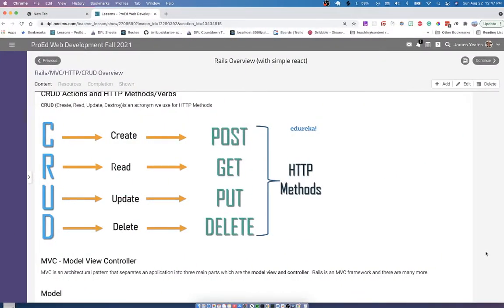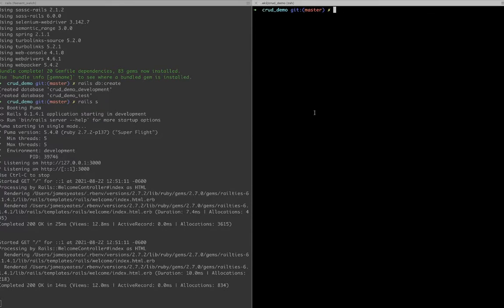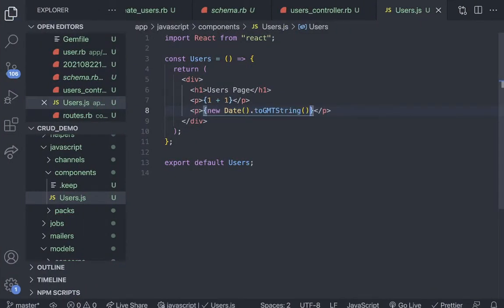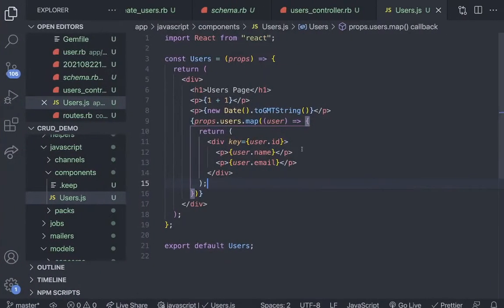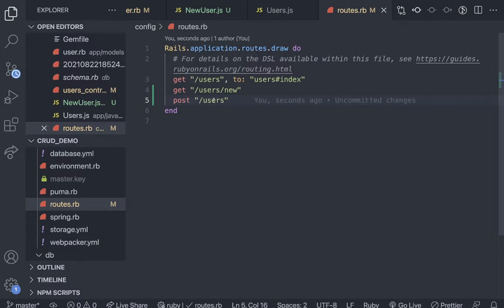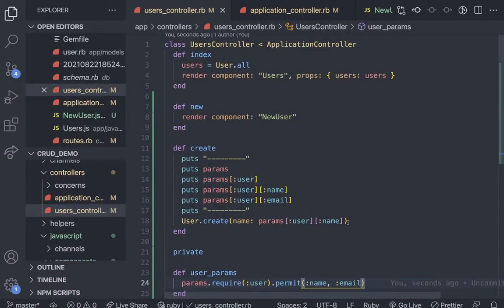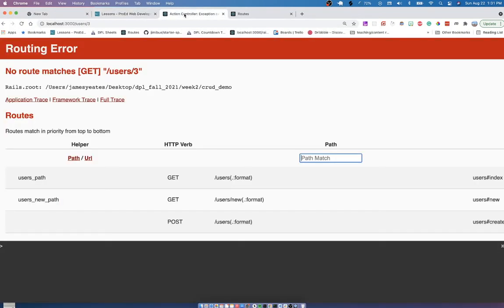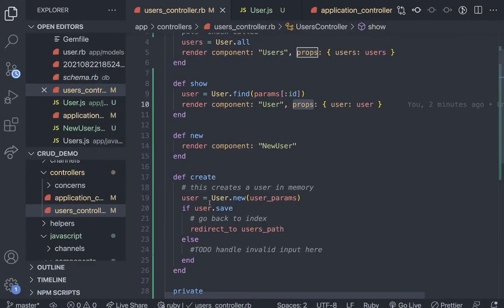Intro to rails/mvc: create and read (with server side rendering react)